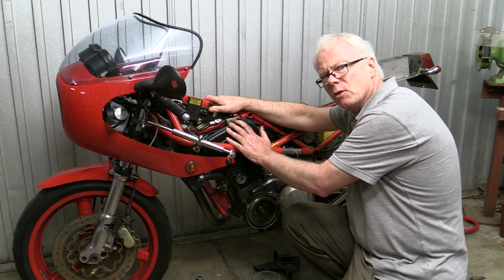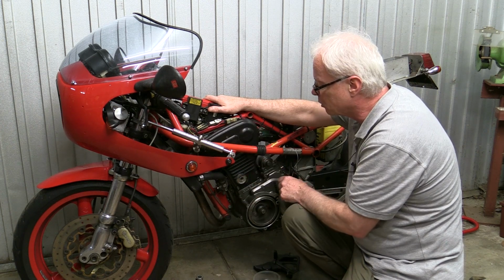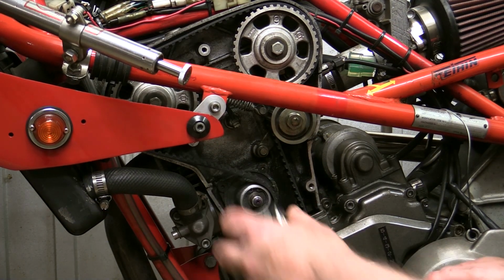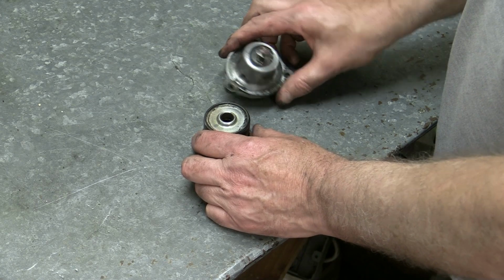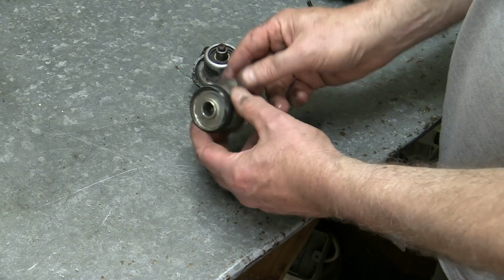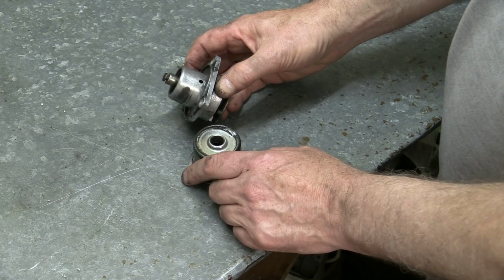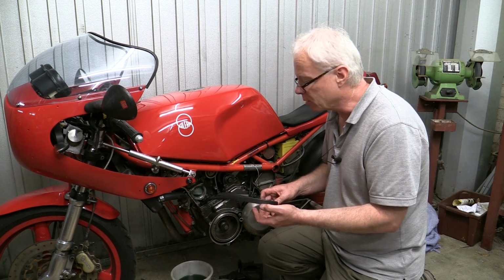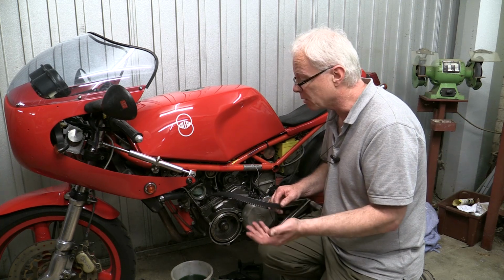Gilera Saturno Water Pump Update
An update on the continuing saga of my Gilera Saturno 350 Water Pump.